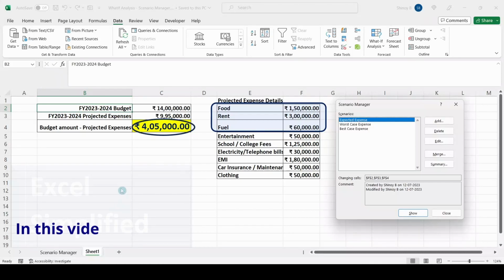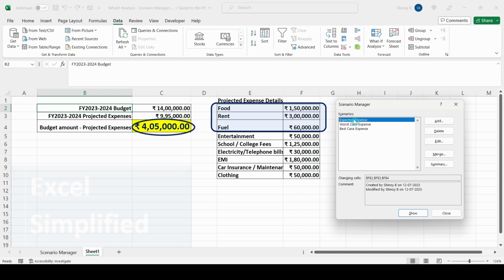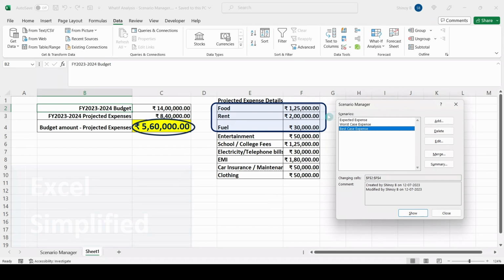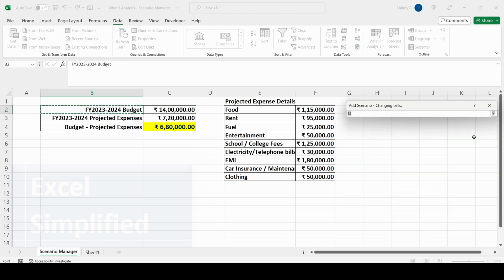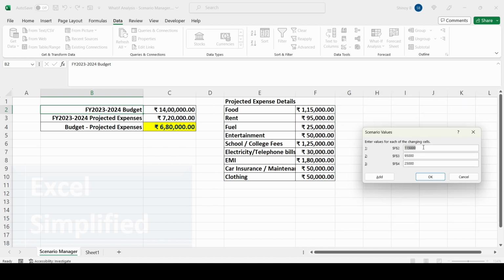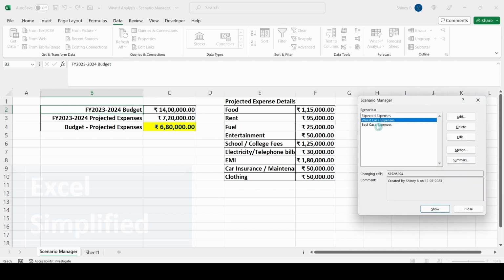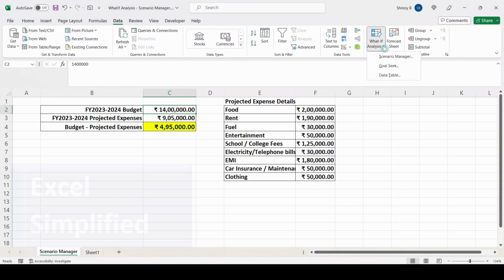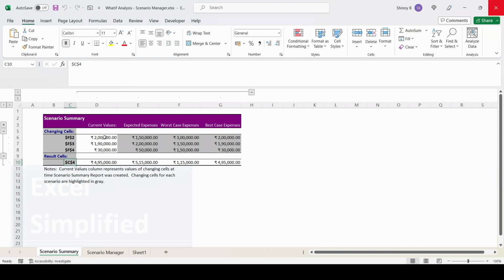Excel WhatIf Analysis using Scenario Manager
Excel WhatIf Analysis using Scenario Manager. Using Scenario Manager, you can apply different scenarios each having different sets of input values that will change the output value. This is helpful in finding the impact of best case and worst case scenarios  by applying corresponding values and finding the end result for each scenario. You can see the impact of changing input values without changing the actual data

what if analysis in excel
what if analysis scenario manager in excel
what if analysis excel
what if analysis excel scenario manager